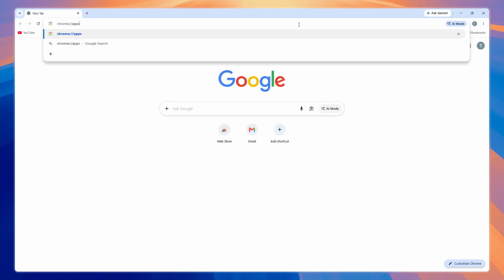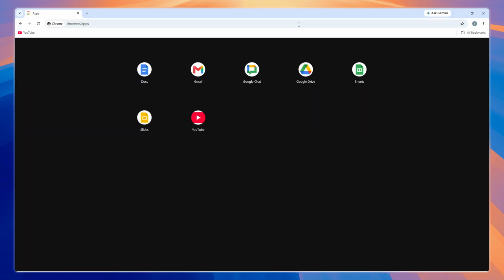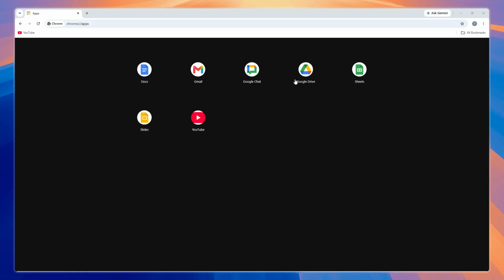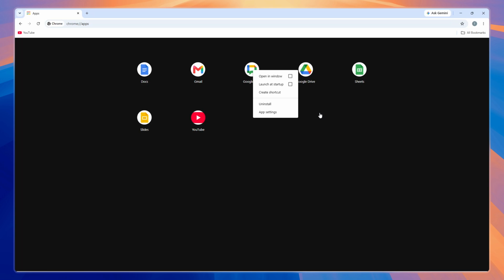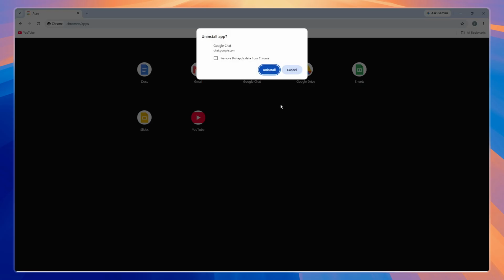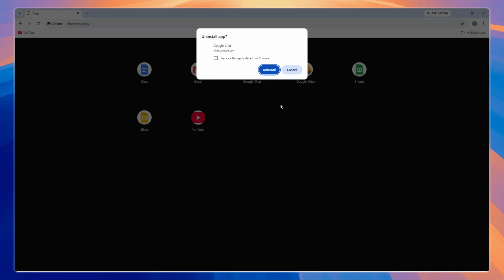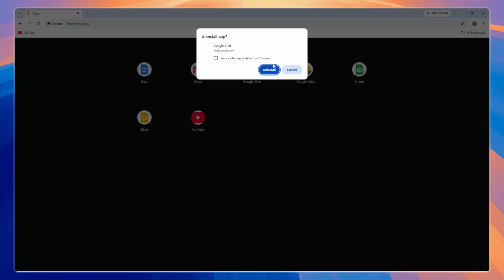How To Delete Google Chrome Apps | Tutorial 2026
By the end of this video, you’ll know how to delete google chrome apps, remove applications from chrome browser, uninstall web apps google chrome, get rid of chrome web applications, steps to delete chrome apps permanently, manage and remove chrome applications, clear unwanted apps from chrome, how to uninstall apps in chrome, tutorial for deleting chrome apps, delete shortcut apps google chrome, easily remove google chrome apps, methods to delete chrome apps